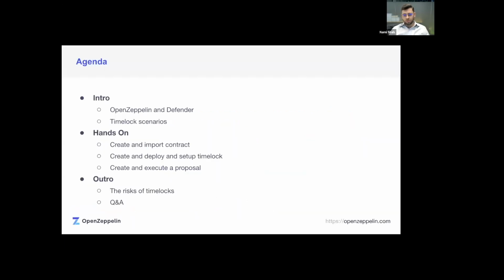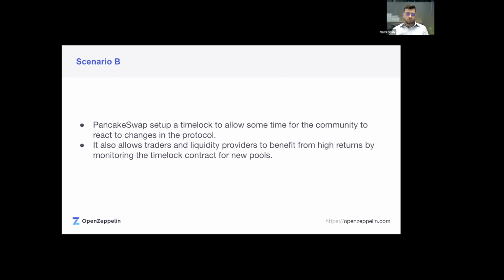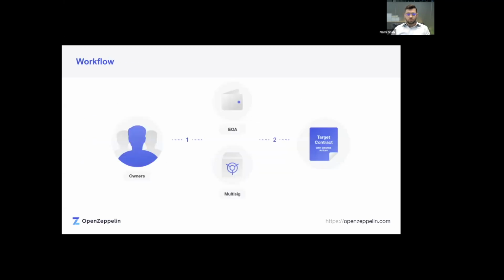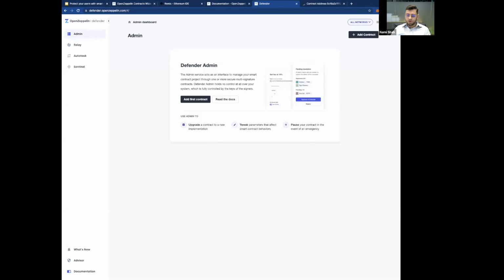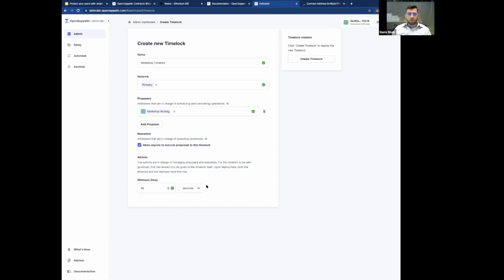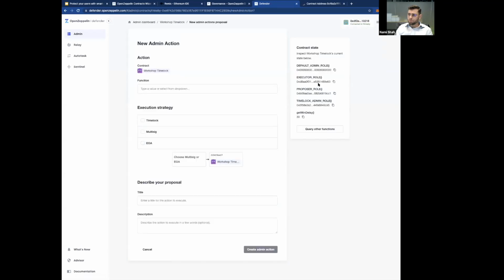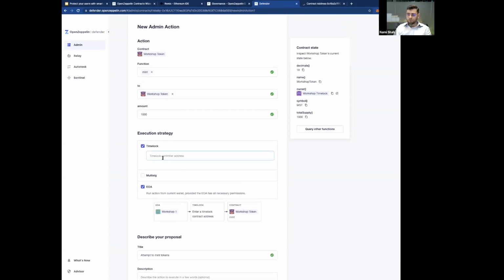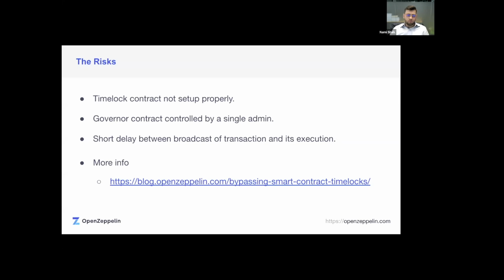Protect Your Users With Smart Contract Timelocks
Learn how to protect critical contract operations with timelocks, deploy all the necessary contracts, properly set permissions and operate on them using Defender Admin.

In this workshop, we will cover:
- The need for timelocks
- Setting up and deploying a timelock
- Create and execute a time-locked proposal
- The risks of timelocks

Led by Nami Shah, Full Stack Developer, OpenZeppelin